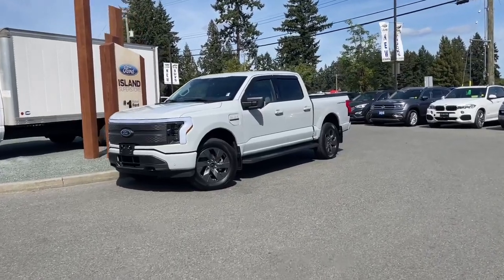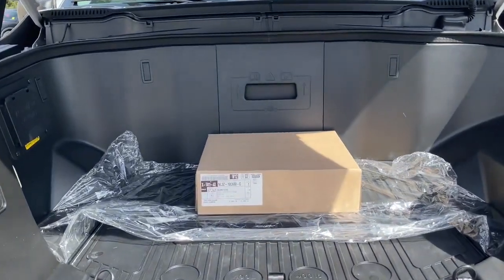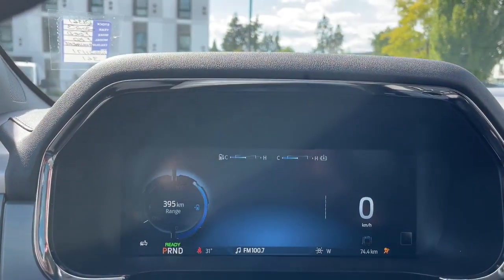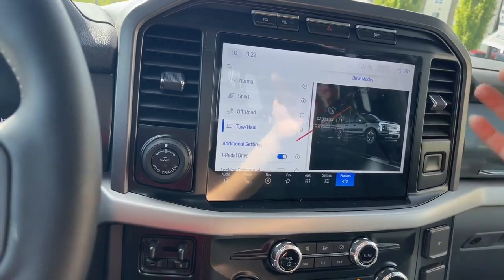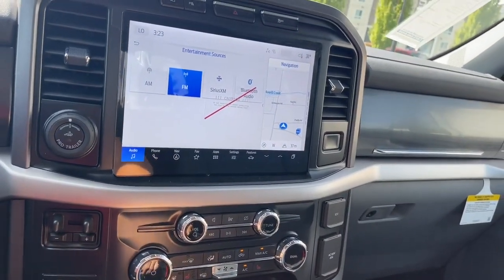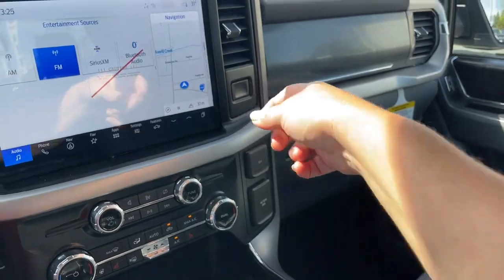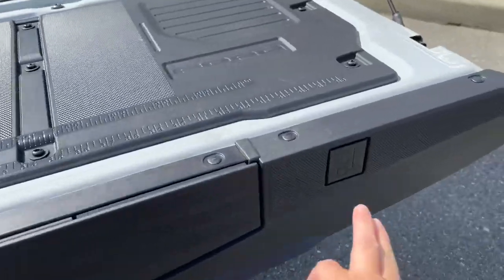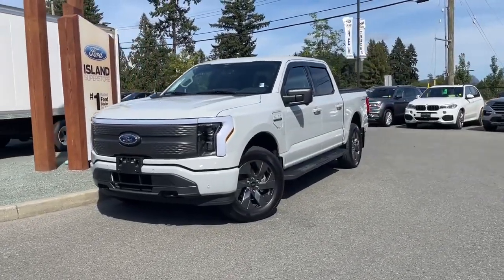2023 Ford F 150 XLT Lightning 131 KWh Ext Range Battery + NAV, Tailgate Step Review Island Ford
Come down today to check out this 2023 Ford F-150 XLT Lightning! Excitement, exhilaration and forward thinking are what come to mind with the arrival of the 2023 Ford F-150 Lightning XLT Battery electric Vehicle. xcitement, exhilaration and forward thinking are what come to mind with the arrival of the 2023 Ford F-150 Lightning XLT Battery electric Vehicle. This is a Zero emission vehicle with a Dual EMotor extended range battery with 131 kWh Usable Capacity Extended range High Voltage Battery with an estimated range of 515 KM and a single speed transmission. Power my Trip, a feature in your FordPass app, helps to make long trips a breeze by considering your current charge level and integrating convenient charging locations into your route. Input your trucks payload and trailer status to customize your drive before you get behind the wheel. You can access map favorite routes, find charge stations and more. You can use your phone as a key to access and start your F-150 Lightning, you have access to all sorts of useful features such as lowering the power tailgate or event remotely starting your truck and it allows you to connect up to four profiles. (requires feature activation, on select vehicles).  Peace of mind: Intelligent Range can give you accurate, real time information on the expected range on any given trip based on the factors at hand if you for example are towing , have a fully loaded bed or driving in the snow. (actual range varies with conditions, driving behaviors, external elements, vehicle maintenance lithium ion battery age and state of health.  "Built Ford Tough" means it's been put through it's paces, torture tested just as the traditional gas F-150 goes through. Advanced technologies means improved performance including Software updates and Ford Pass integration to communicate and allow remote access to your truck. Powerful charging solutions that deliver seamless access to public charging stations and communicates with your at home charging station. Standard on XLT, Lariat and Platinum models, your F-150 Lightning features Pro Power Onboard with 9.6Kw of exportable power including ten 120V outlets : four in the bed, two in the cab and four in the front trunk, plus 240V 30 amp outlet in the bed. Expect the same great features you're accustomed to with the B & O sound system, 15 inch LCD screen, Digital Owners manual, Conversational Voice Command Recognition and Wireless Charging pad. Standard on your XLT is Ford Co-Pilot360 2.0 includes Pre-Collision Assist with Automatic Emergency Braking (AEB), Pedestrian Detection , Forward Collision Warning, Dynamic Brake Support, BLIS® with Cross-Traffic Alert, Lane-Keeping System, Lane-Keeping Alert, Lane-Keeping Aid, Driver Alert, Rear View Camera, Automatic High Beam, Reverse Brake Assist, Reverse Sensing System and Post-Collision Braking. FordPass Connect (4G) allows you to Locate parked vehicle, Review approximate odometer reading and fuel level,4G LTE Wi-Fi® hotspot connects up to 10 devices3 Note: Ford Telematics and Data Services.  Hill Descent Control, Hill Start Assist, Increased Ride Height and Improved Approach/Departure Angles and SiriusXM® are included.
We are BC's #1 Rated Ford Dealer, and we would like to earn the opportunity to do business with you. Whether you have no credit, bad credit, or are rebuilding your credit, let our finance specialists help you purchase the perfect vehicle. If you're from the mainland, we'll cover your BC Ferries fare with the purchase of a vehicle.  Vehicle pricing reflects all available and applicable Ford Motor Company of Canada discounts, including delivery allowance, non-stackable cash purchase assistance, and all other types of loyalty or cash alternative offers. The vehicle may not qualify for subvented APR financing due to applied cash discounts. The price is plus $699 Documentation Fee, $299 Key & Remote Exchange voluntary program, and is subject to additional government levies, PPSA fees, and applicable taxes.  Prices, product specifications, and other information shown on this site are for informational purposes only, are subject to change at any time without obligation, and may not be completely up to date or accurate. While we strive to ensure the accuracy of our inventory listings, there is a possibility of inaccuracies due to human error.  Dealer # 40142 EV001.